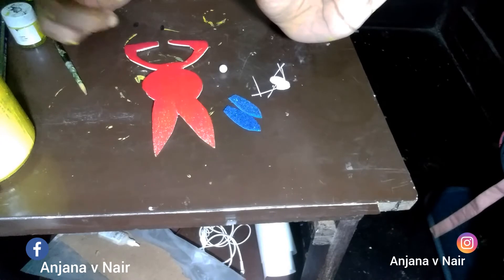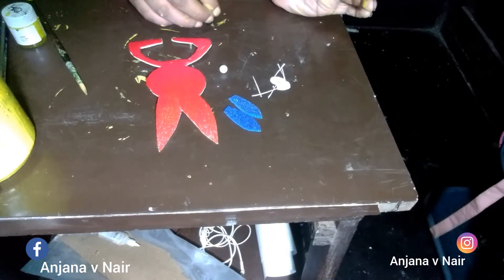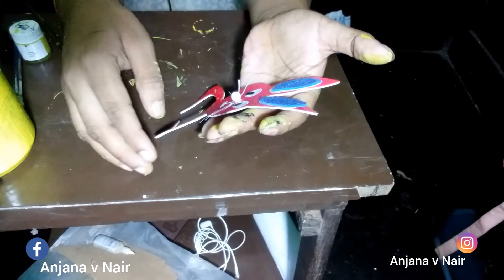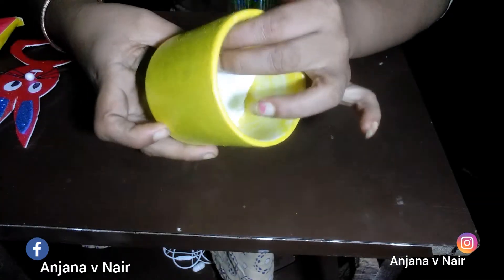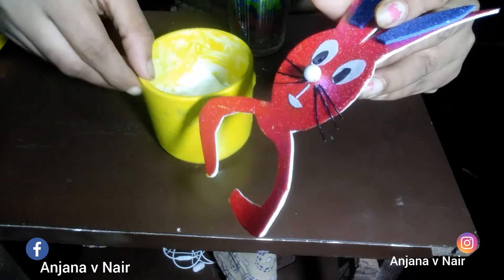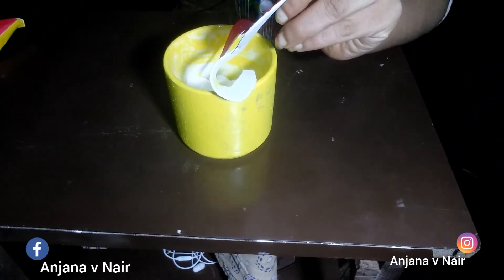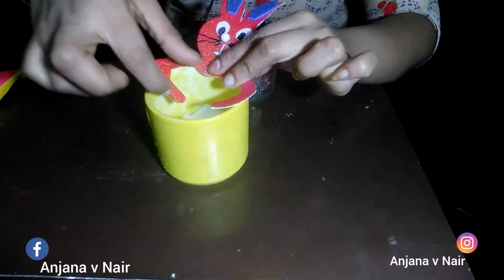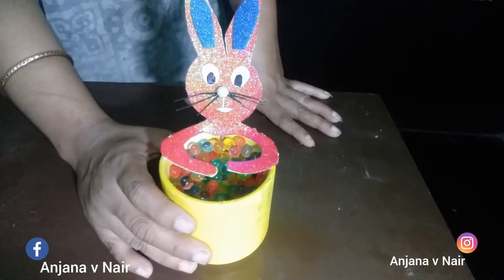Best Diy craft Ideas/Best use of waste broken Cups/waste cup reuse/Anju's creativeartandcraft/malaya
How to make broken cup foam sheet craft .

To make broken cup you will need flowing materials.

Broken cup,Fevi bond,Crystal ball,Foam sheet,

Thermocol ball,Scissor, Pencil.